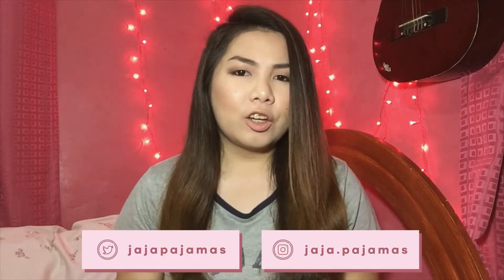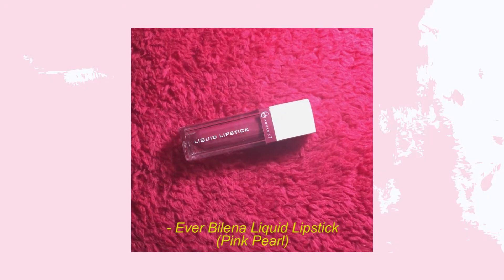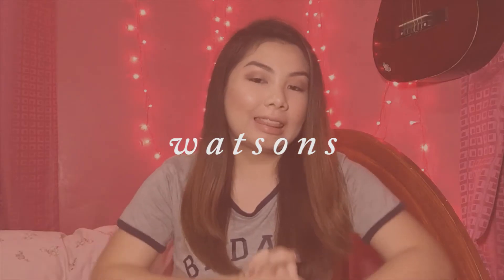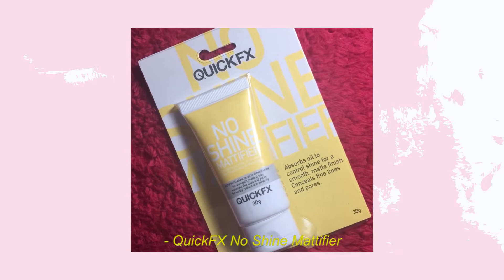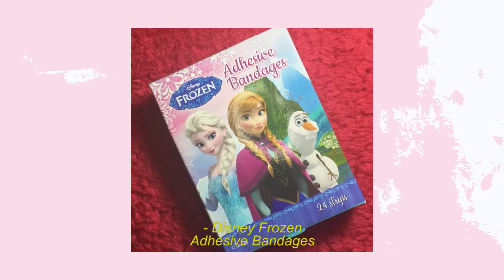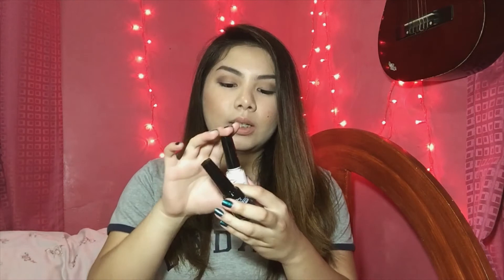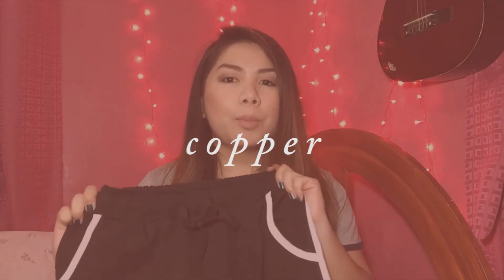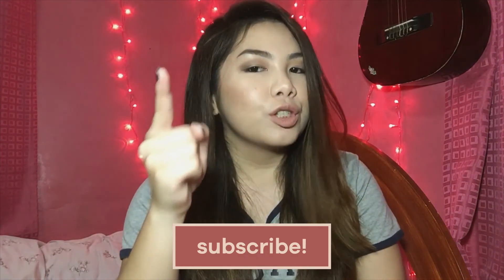July Haul: Ever Bilena, Regatta, Copper, Watsons | jajapajamas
WELCOME TO MY SECOND/JULY HAUL VIDEO!

Products Mentioned:

● Ever Bilena LTD Liquid Lipstick
(Soft Cinnamon & Private Beach)
● Ever Bilena Liquid Lipstick
(Pink Pearl)
● Regatta Classic Woman Eau De Toilette
● Miine Makeup Blender
● Classic Carmex Moisturizing Lip Balm
● QUICKFX No Shine Mattifier
● Dove Refresh + Care Volume & Fullness Dry Shampoo
● Garnier Micellar Cleansing Water Pure Active
● Disney Frozen Adhesive Bandages
● TonyMoly I'm Real Mask Sheet
(Avocado - Nutrition, Rice - Clear Skin, Aloe - Moisturizing)
● Chic Nail Polish
(Black Velvet & Silky White)
● Bobbie Basics Base Coat
● Bobbie Galactic Night
(Milkyway, Cosmic, Stellar)
● Copper Game Changer Track Pants
● Copper On A Loop Metal Ring Belt

Graphics + Filmed + Edited
By Me! ♡

MUSIC